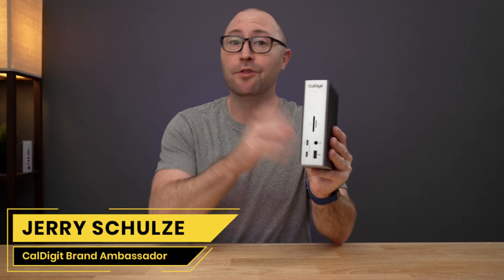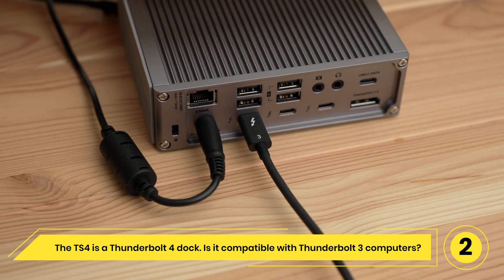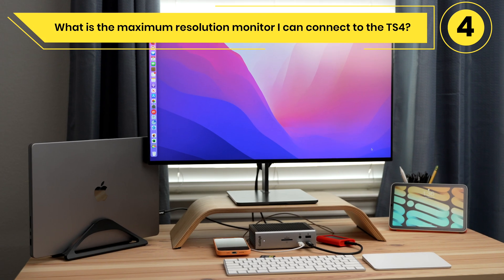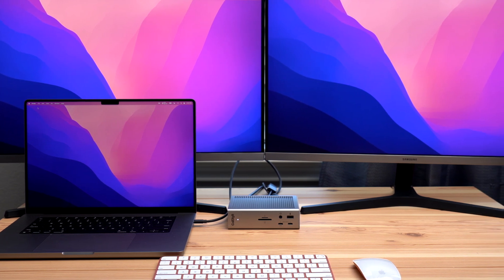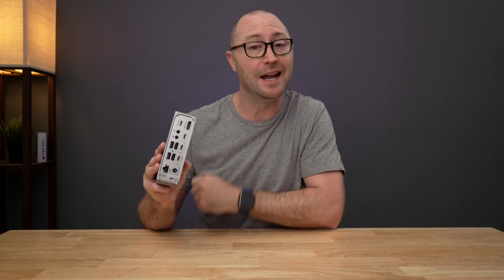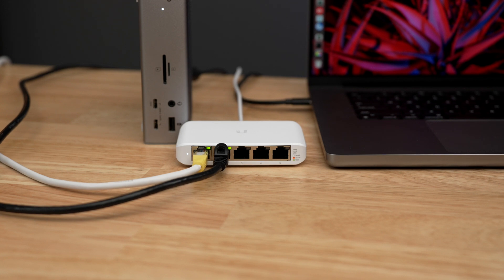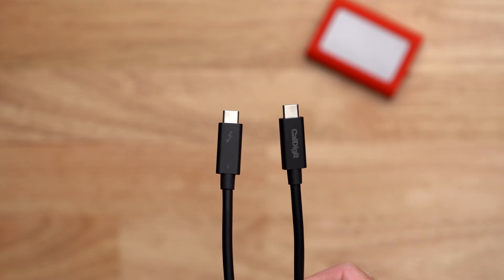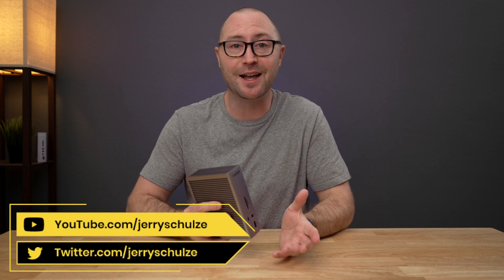CalDigit Thunderbolt Station 4 | TS4 | FAQ | 18 Port Dock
In this video we take a look at the Top 10 Frequently Asked Questions about the CalDigit Thunderbolt Station 4.

The CalDigit Thunderbolt Station 4 is the most powerful dock ever created, making it ideal for M1, M1 Pro, M1 Max, and Windows Thunderbolt 4/Thunderbolt 3 PCs.

Not only does the TS4 feature the fastest power delivery of any Thunderbolt 4 dock (up to 98W charging), the most ports of any Thunderbolt 4 dock (18 ports), it also includes the fastest Ethernet port of any Thunderbolt 4 dock (2.5GbE).

The TS4 supports a single monitor up to 6K 60Hz resolution on M1, M1 Pro, M1 Max, and Intel Macs.

On Thunderbolt 4 or Thunderbolt 3 PCs, the TS4 supports up to 8K resolution.

For users looking to connect dual displays to the TS4 on macOS, M1 Pro and M1 Max computers support up to dual 6K 60Hz displays.

Intel based Macs support up to dual 4K 60Hz displays.

Original M1 computers only support a single display through the Thunderbolt port and no dock can add dual displays.

On Windows, Thunderbolt 4 and Thunderbolt 3 PCs support up to dual 4K 60Hz displays, as long as your PC supports dual displays.  Check with your PC manufacturer if your Thunderbolt ports support dual displays.

Asia and Oceania coming soon

Chapters:
00:00 - Intro
00:19 - 1. The TS4 has 18 Ports! Can I use them all at once?
00:50 - 2. The TS4 is a Thunderbolt 4 dock. Is it compatible with Thunderbolt 3 computers?
01:07 - 3. Will the TS4 charge my laptop?
02:03 - 4. What is the maximum resolution monitor I can connect to the TS4?
02:25 - 5. How do I know if my computer supports dual monitors?
03:13 - 6. Can I connect a monitor to the TS4's USB-C ports?
03:29 - 7. Can I connect an HDMI monitor to the TS4's DisplayPort connector?
04:10 - 8. Can I use the TS4's 2.5 Gigabit Ethernet port with 1GbE devices?
04:40 - 9. Can I use the TS4 with the CalDigit Element Hub?
05:02 - 10. Can I use other cables with the TS4?